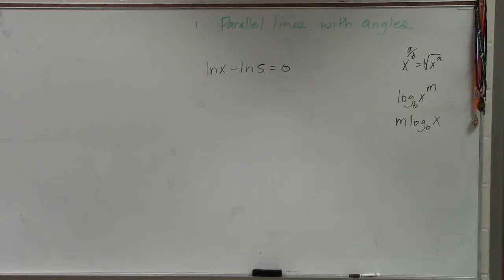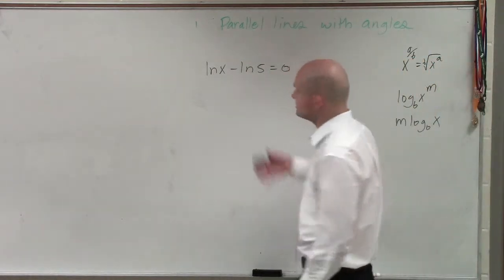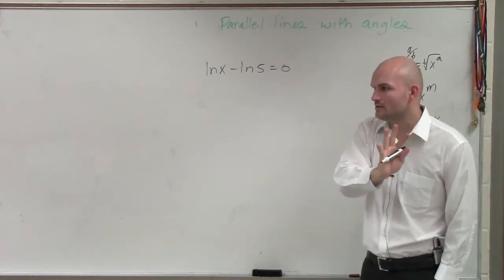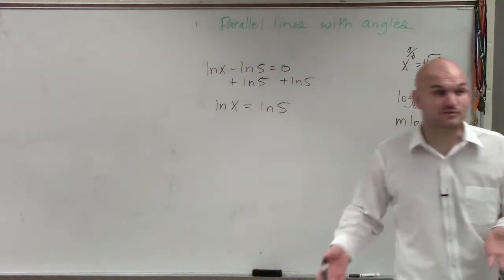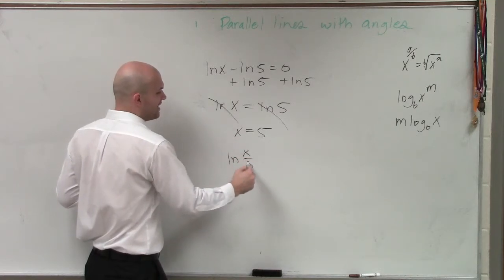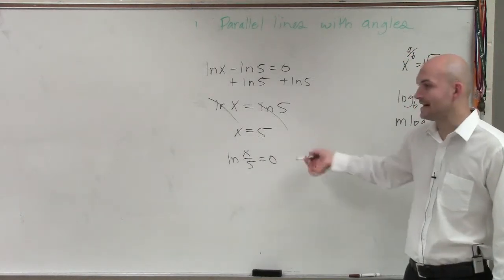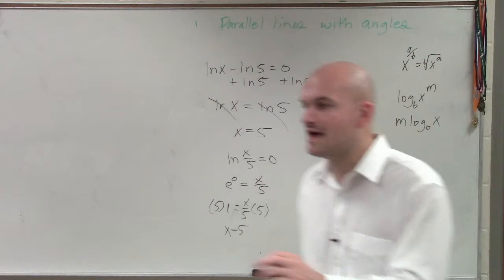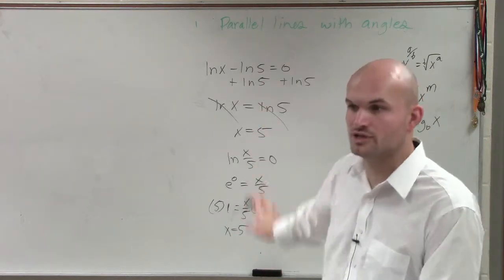Pre-Calculus - How to solve a logarithmic equation by using the properties of logs lnx - ln5 = 0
In this video series I show you how to solve logarithmic and natural logarithmic equations.  When solving logarithmic equations it is important to isolate the function and then change to exponential form or use logarithmic properties. lnx - ln5 = 0